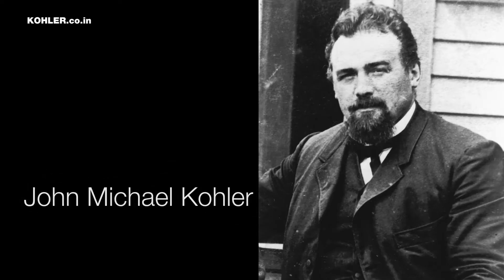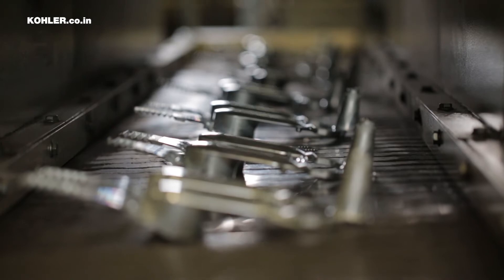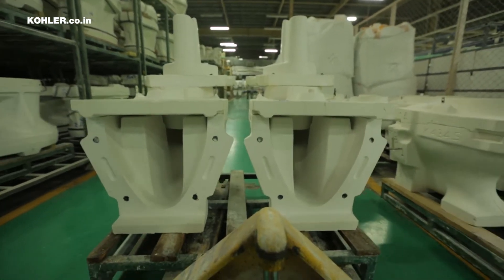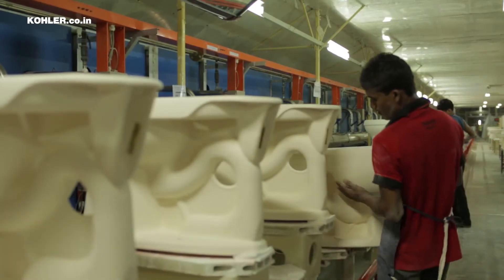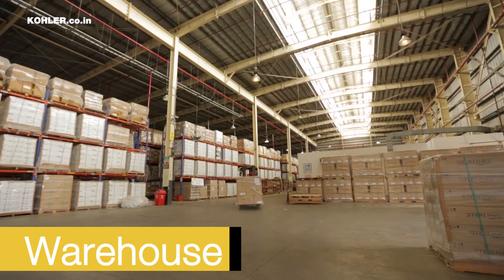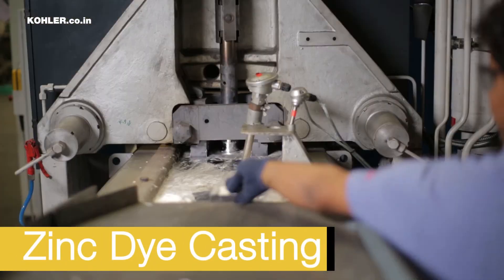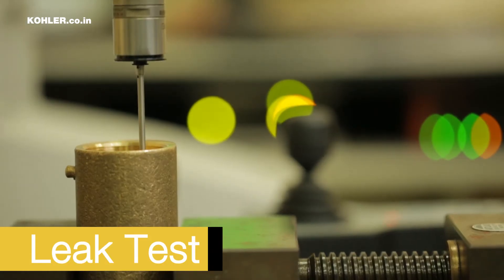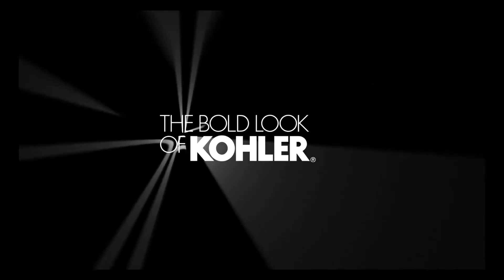Jhagadia Plant Video